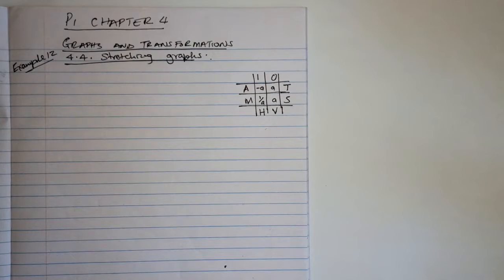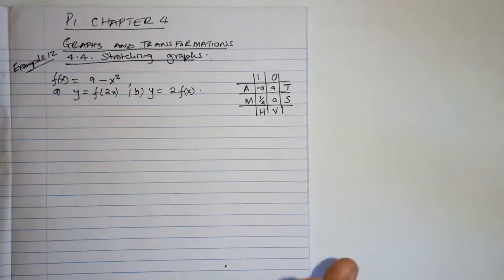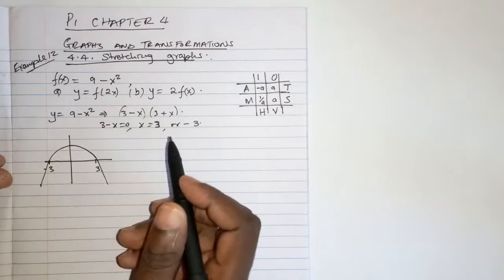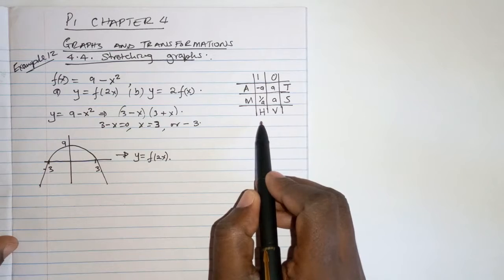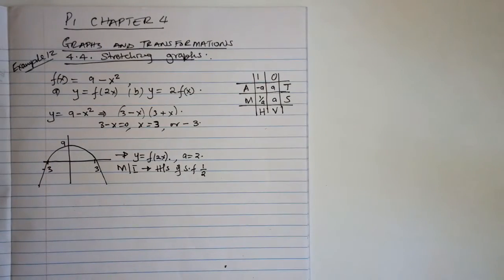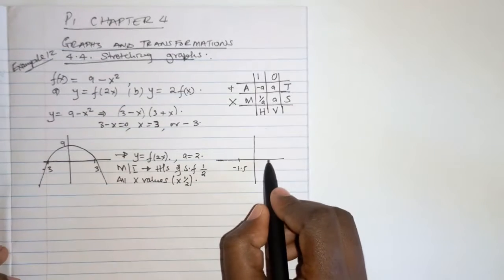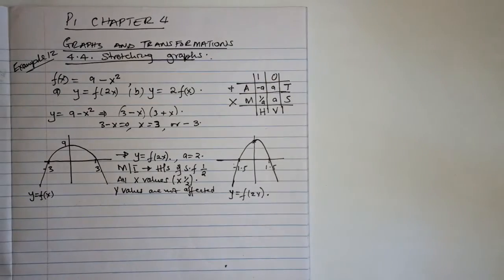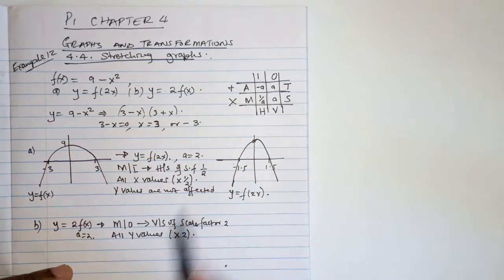P1 Graphs and Transformations example 11